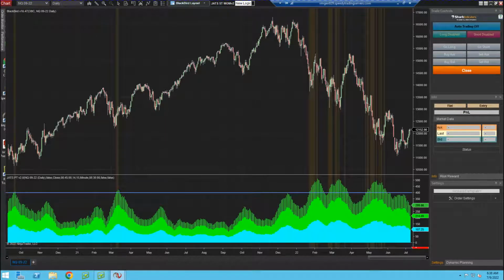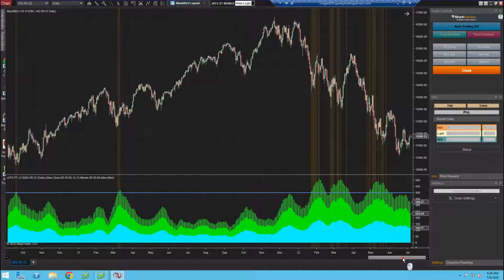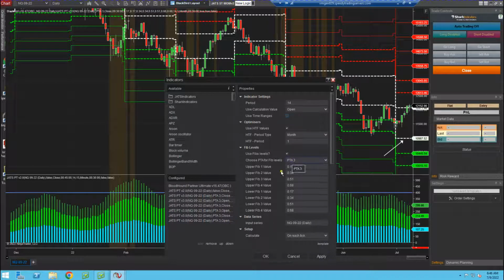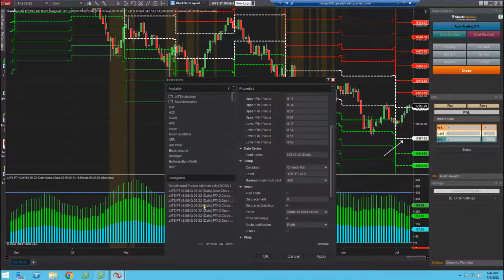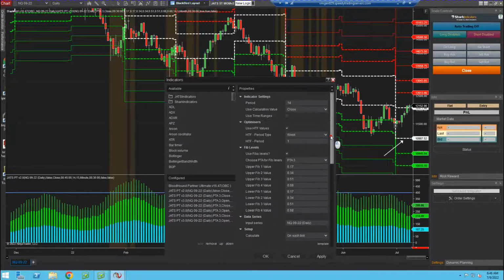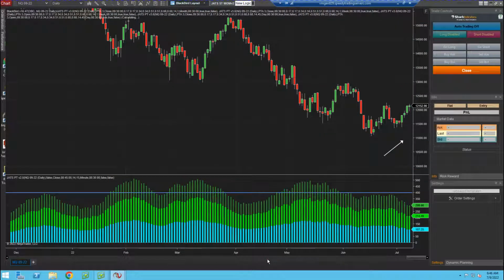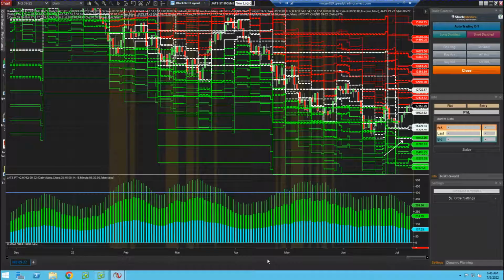JATS PT Indicator is Better than the VIX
This video looks at the volatility thresholds in the Nasdaq futures market from 2014 to present using the JATS PT Indicator to measure volatility.  The PT Indicator is based on the Average Daily Range or the Average Range of a Parameter that is normalized to be bounded to oscillate between 0 and 100 percent of the recent price variation.  By having benchmarks of 100, you can better see how real volatility is behaving and ideally be able to better determine a plan of action based around the current volatility landscape.  The JATS PT Indicator provides volatility threshold as well as slope and statistical levels, which to me makes it better than the VIX.  What do you think?

RISK DISCLOSURE